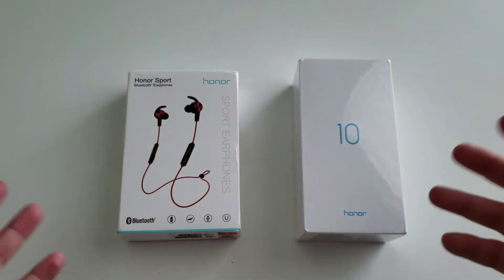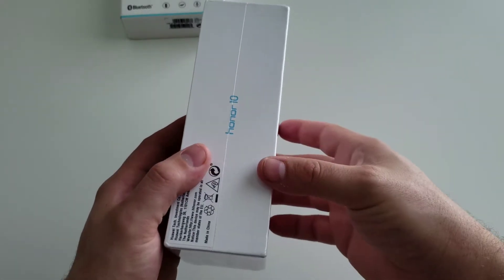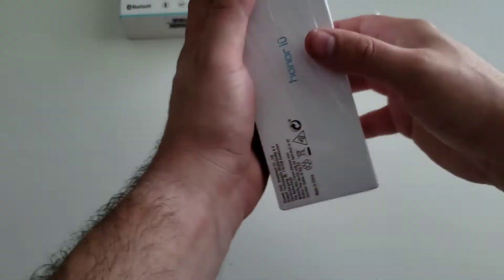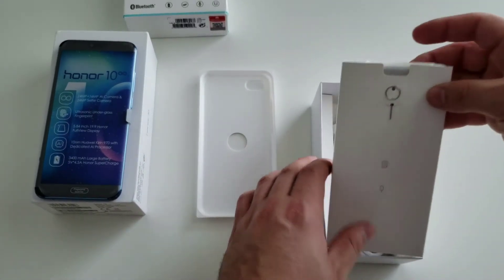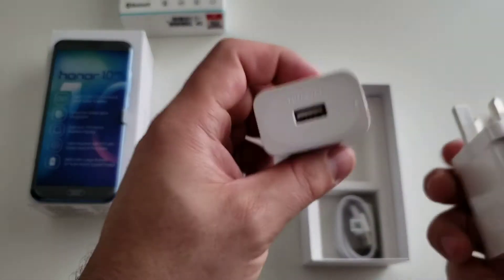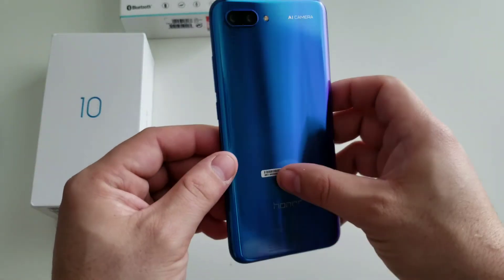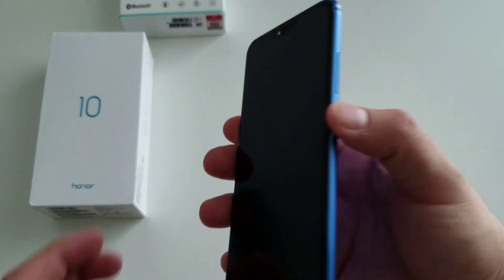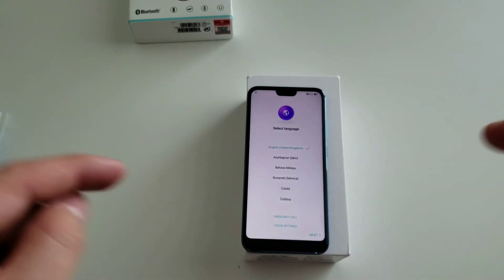2018 Honor 10 Hands On Phantom Greatness!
Is the Honor 10 the most underrated smartphone of 2018 sofar? What do you guys think of the look on this device.